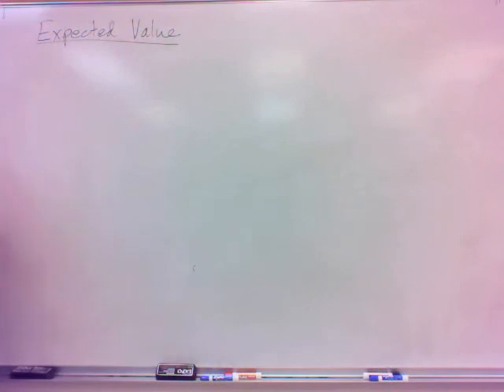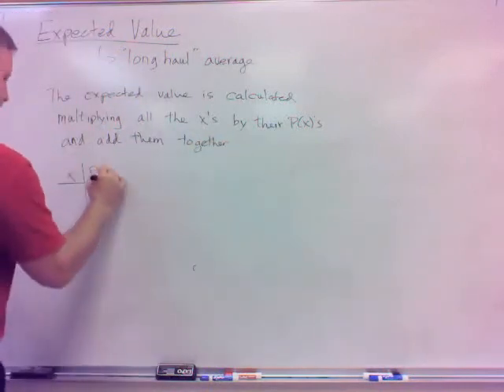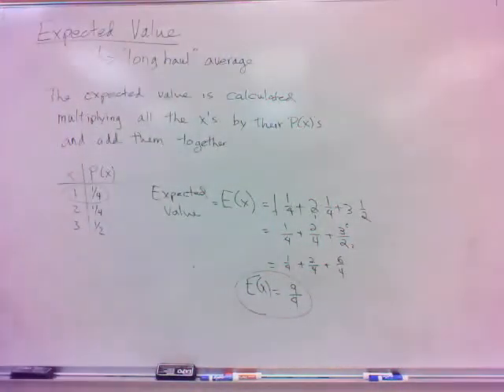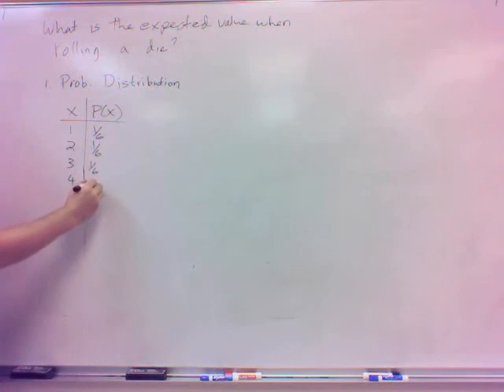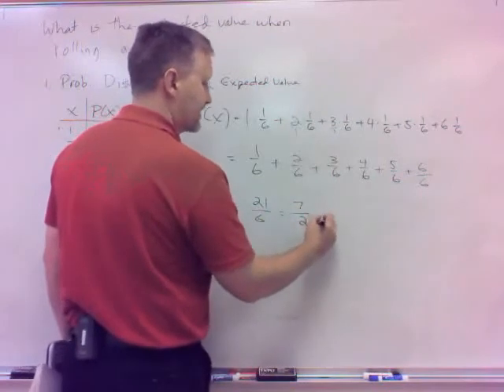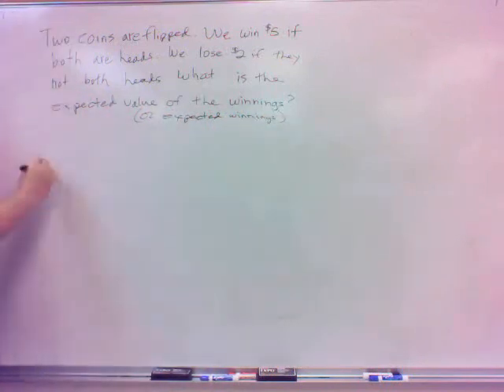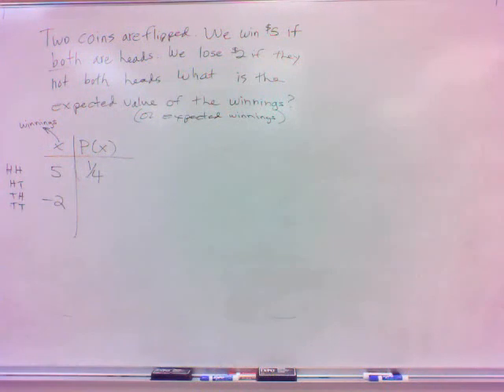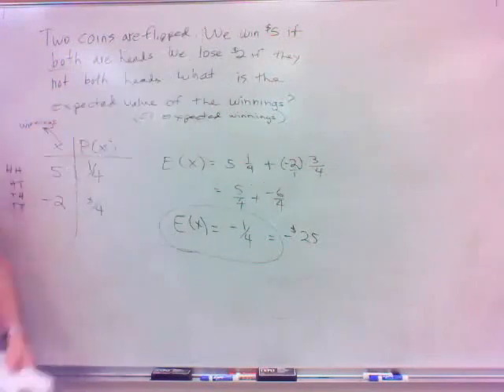130 Section 11.5a Expected Value (ed)